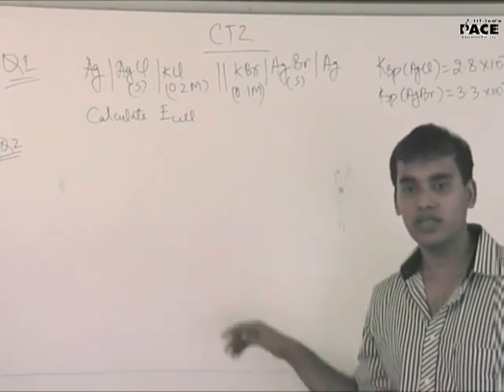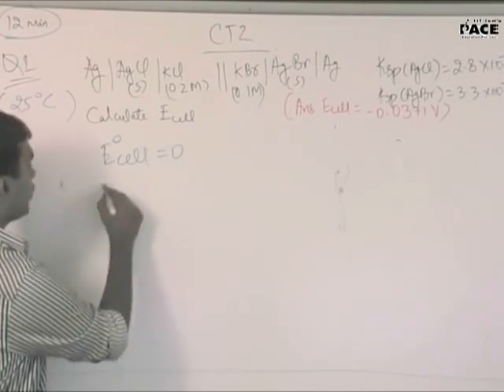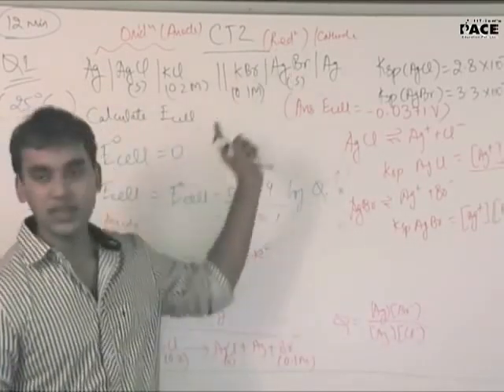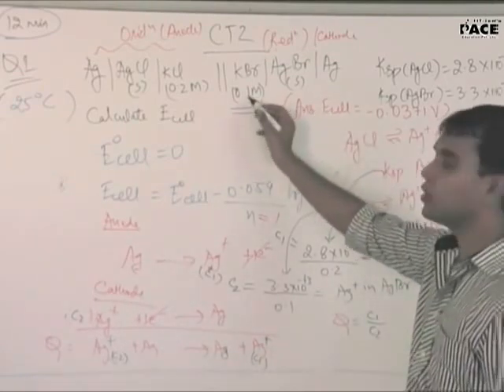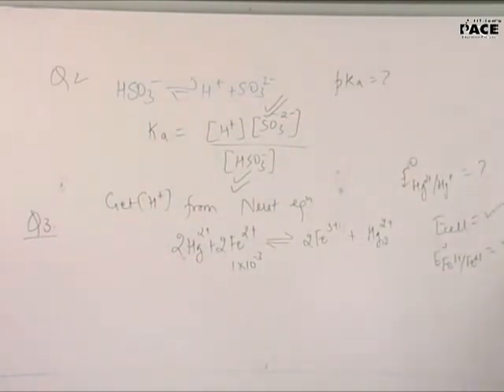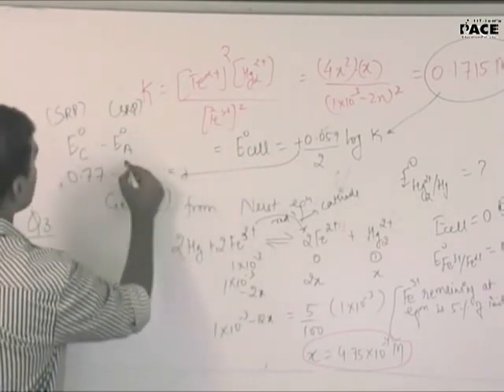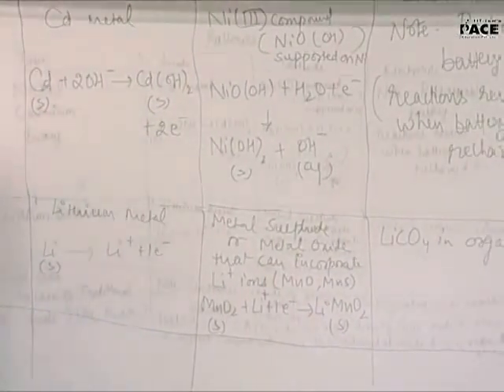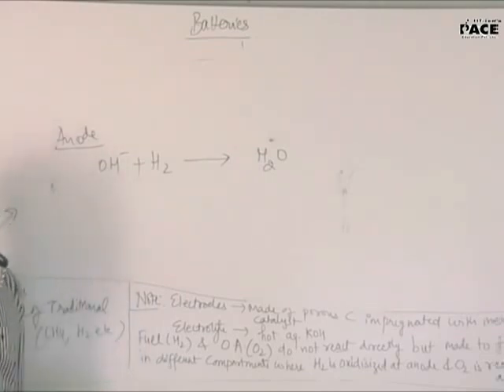Chemistry | Electrochemistry | Vol 1.8